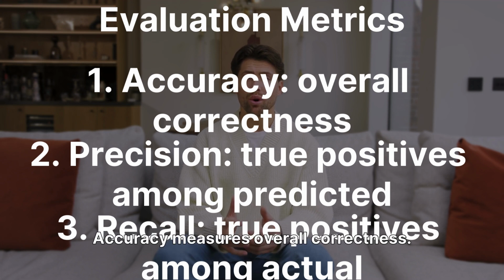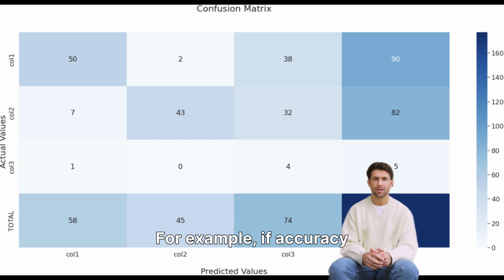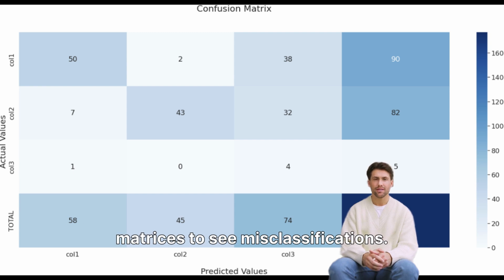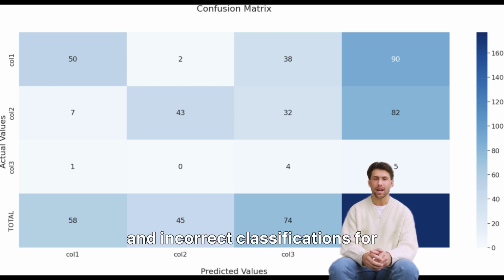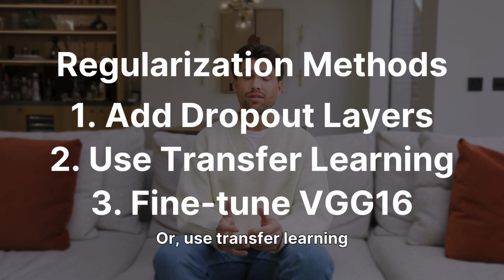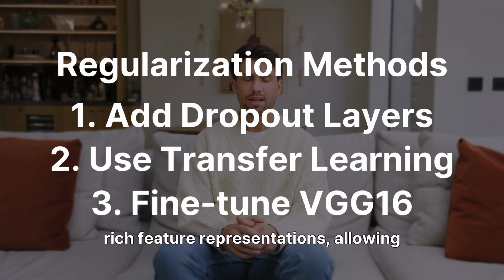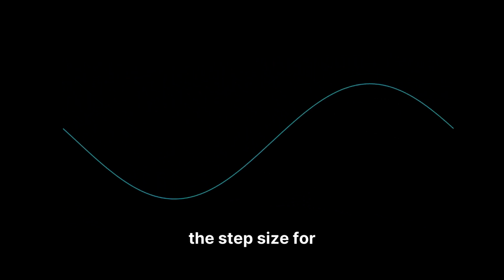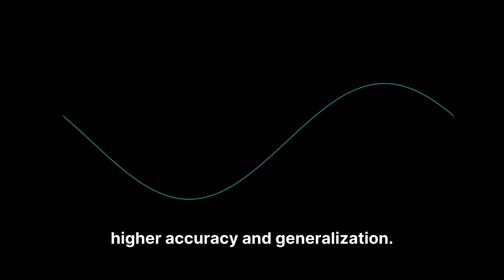Image Classification using CNNs | TensorFlow Deep Learning Tutorial for Beginners & Developers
Welcome to Datacode with Sharad!
In this video, we will build a complete Image Classification model using Convolutional Neural Networks (CNNs) with TensorFlow & Keras.
Whether you're a beginner or a developer transitioning into AI/ML, this tutorial will help you understand how CNNs work and how to train, evaluate, and optimize a deep learning model for better accuracy.

✔ How CNNs (Convolutional Neural Networks) work
✔ Building a CNN model using TensorFlow & Keras
✔ Preprocessing image datasets
✔ Training, validation & evaluation
✔ Improving accuracy with optimization techniques
✔ Final predictions and model testing

🧠 Why CNNs Are Important?

CNNs are the backbone of modern computer vision applications — including object recognition, facial detection, medical imaging, and autonomous vehicles. This video gives you practical insights + hands-on coding examples that you can directly use in your projects.

📌 Source Code & Notebooks

(Code link if you plan to add)

👉 Python for Data Science Tutorials
👉 Machine Learning Tutorials
👉 TensorFlow & Keras Projects
👉 Deep Learning Series